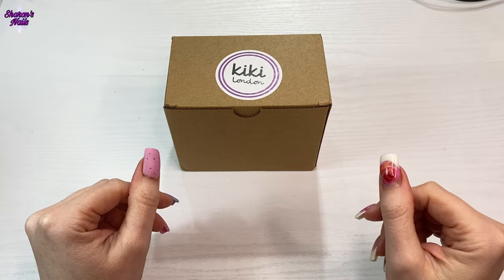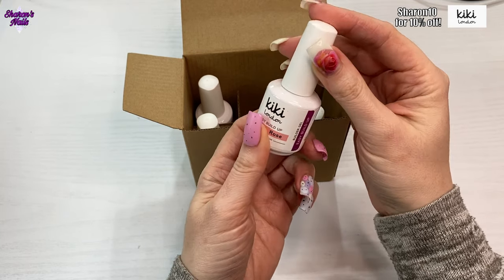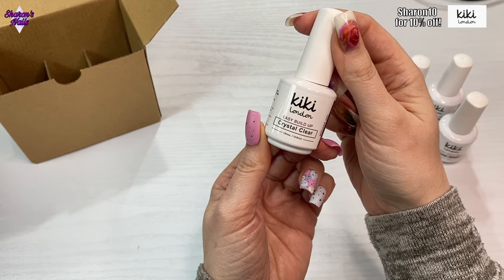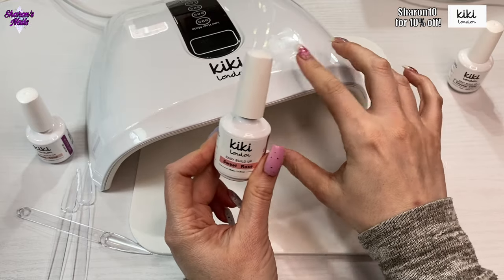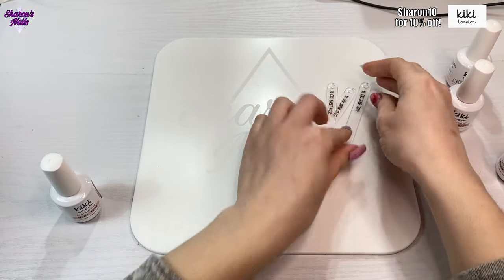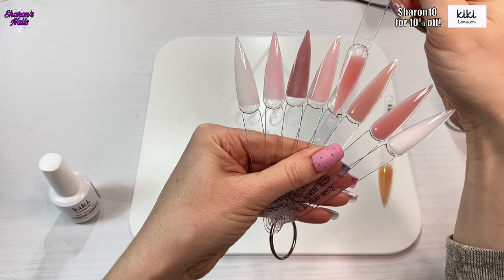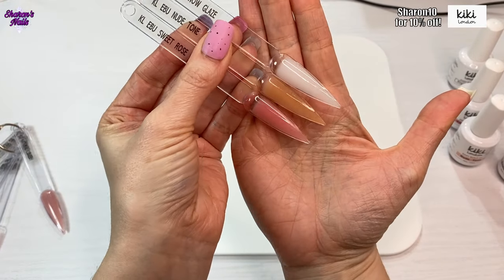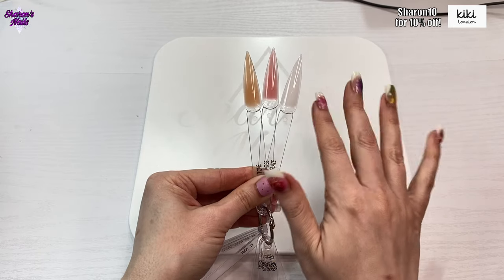Kiki London Easy Build Up Gel - HEMA Free (Unboxing and Swatches)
Today I'm unboxing and swatching @Kiki.London Easy Build Up Gels, and this is so exciting for me because I am now a Brand Ambassador for them and these gels were sent out of me to try. I swatched them in this video, but II'm going to be using them on my nails very soon in an upcoming video.

The Easy Build Up Gels are builder in a bottle gels and are HEMA free, cruelty free and vegan friendly. They can be used for sculpting, building over tips or for an overlay on natural nails. I'm really excited to use them properly and can't wait to show you.

Links to everything I used will be listed below for you.